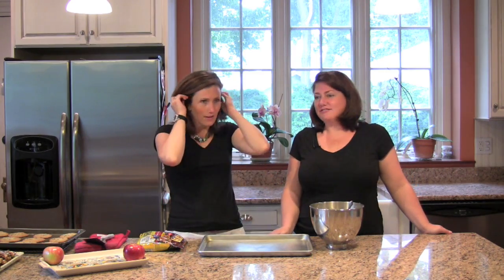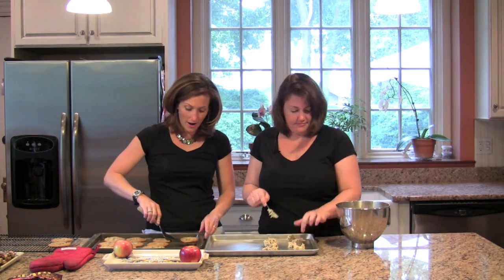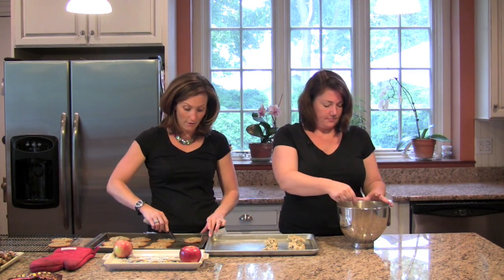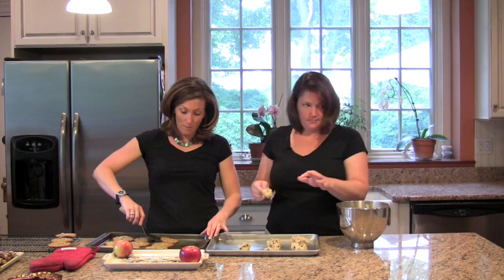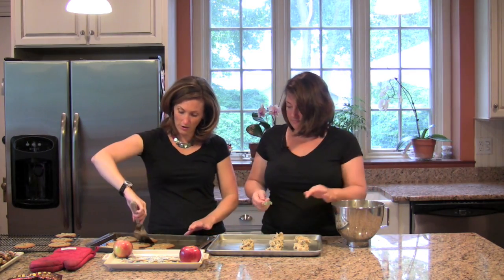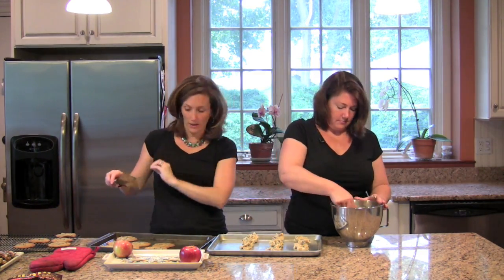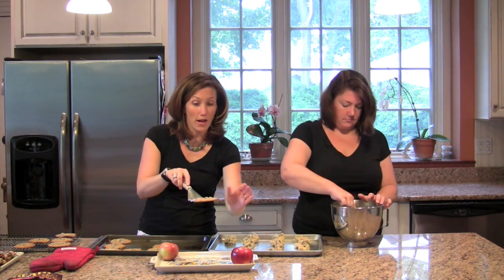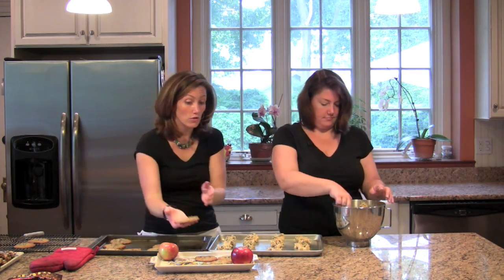back to school part 4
In part 4 of 5, Alex and Jennifer will make chocolate chip and toffee cookies for your Back to School party.